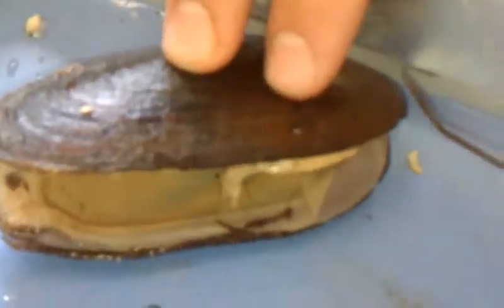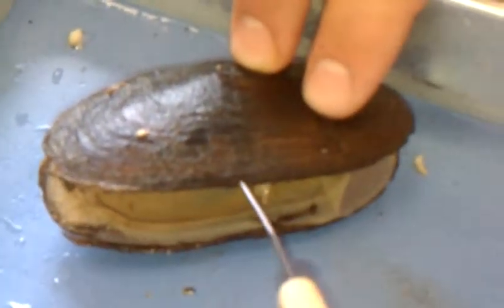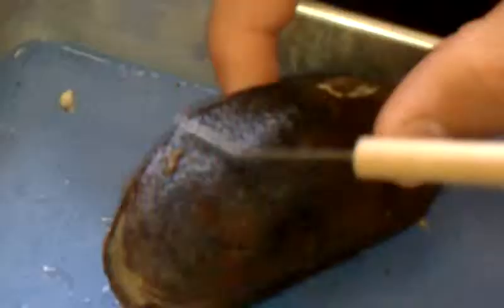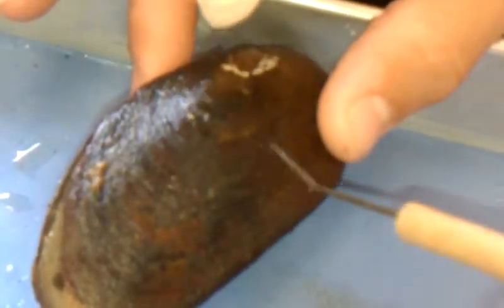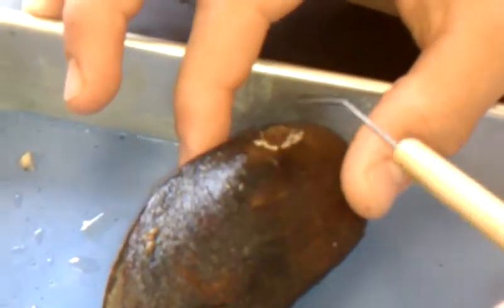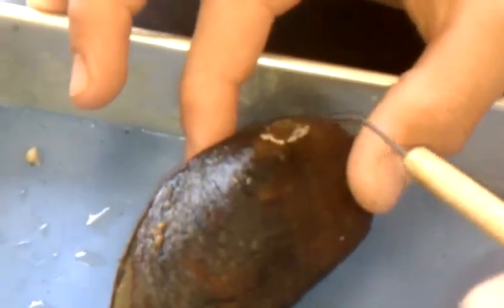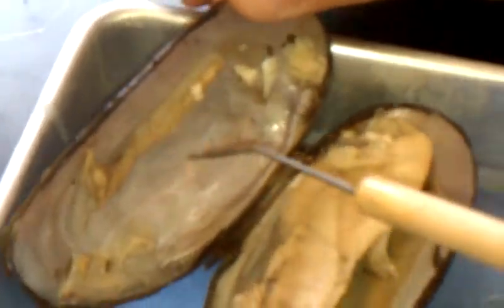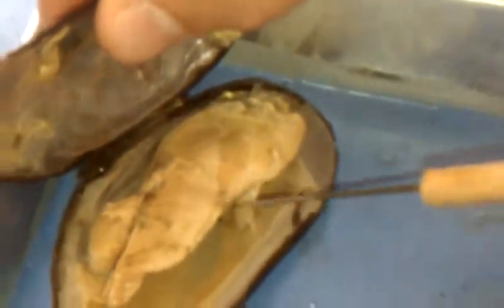Biology clam video dissection